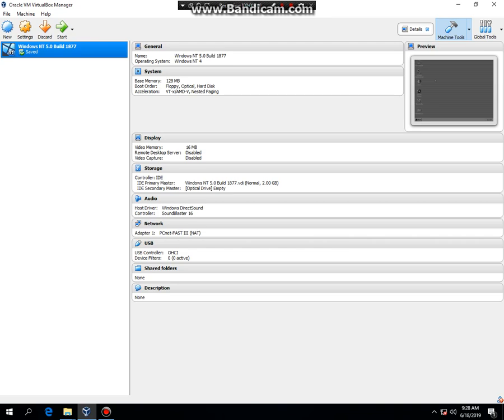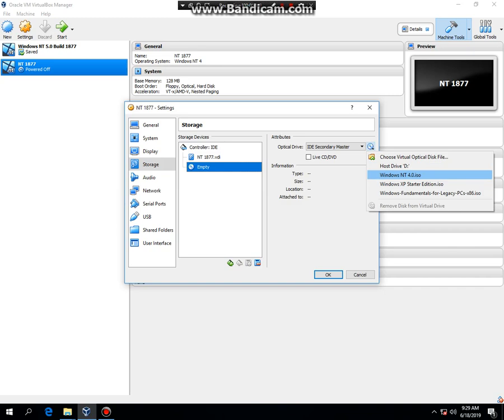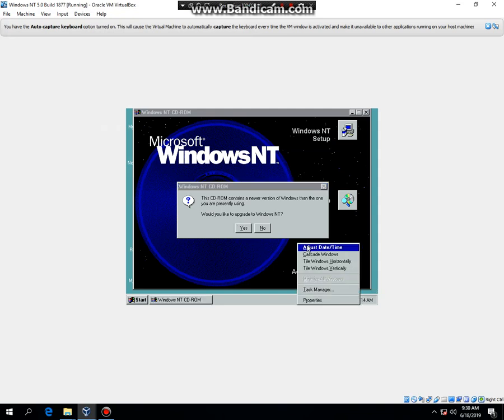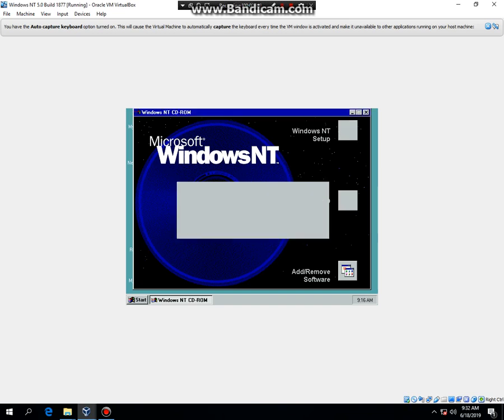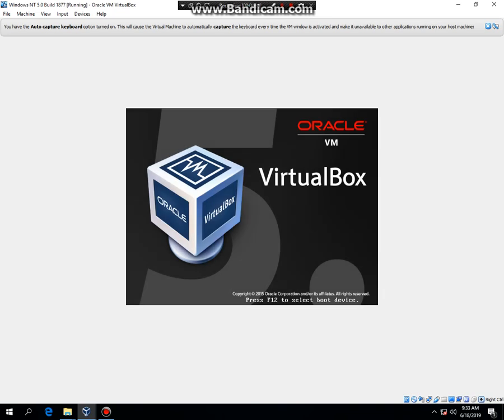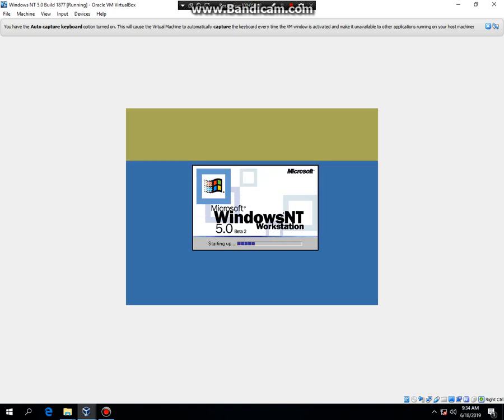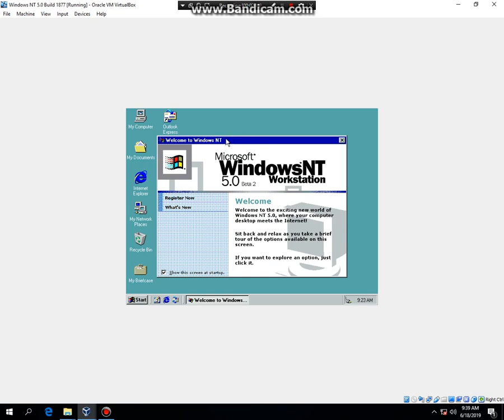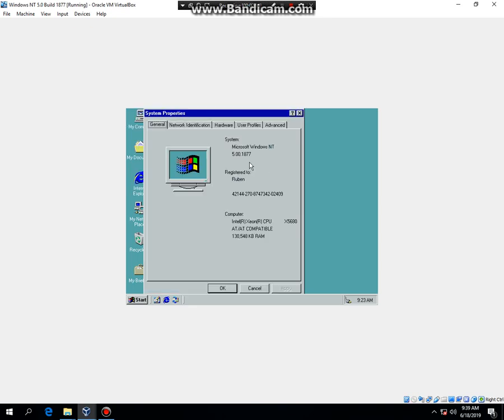Installing Windows NT 5.0 Build 1877 in VirtualBox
Here is the first tutorial to have a beta build of Windows. This is how to install Windows NT 5.0 (Windows 2000) Build 1877 in VirtualBox. This is part of Beta 2 of Windows NT 5.0 / 2000. For this tutorial, you will need to install Windows NT 4.0 first.

Date: 6/18/19

BIOS Date (Just in case you need it): 8/18/98